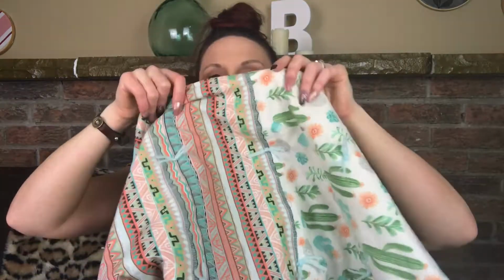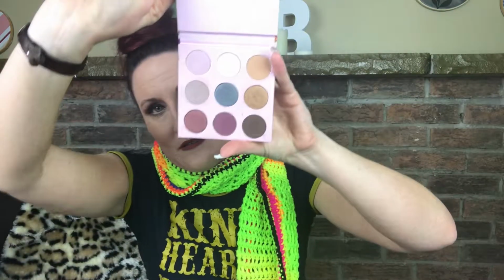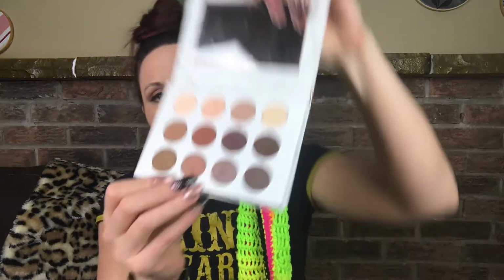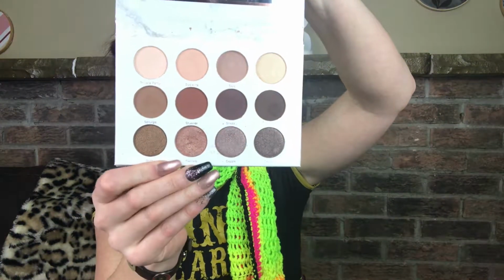My 2017 Favourite Things and NEW book of the month!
This is some of my favourite things of 2017!  Also I am adding the book of the month to my channel, and this month its Khloe Kardashian's STRONG Looks Better Naked!
IF you would like to check out my Facebook Live videos in future you can find me at STACEY CALLAGHAN-BUHR,  I make all live videos public.  I will let everyone know prior to going live via SnapChat, Instagram, Twitter,  so make sure to follow me and links are below!

If you enjoy my videos, you can check out and follow me on some of my other social media accounts:

Instagram ~  @slacallaghan

Twitter ~  @BuhrStacey